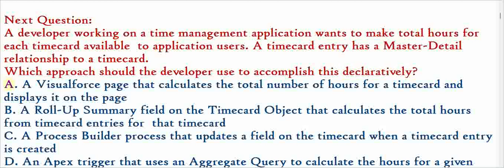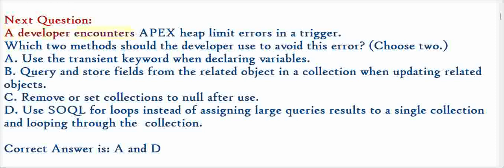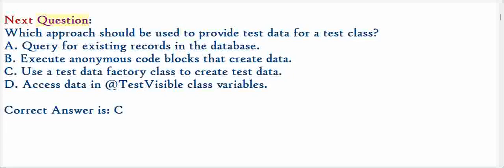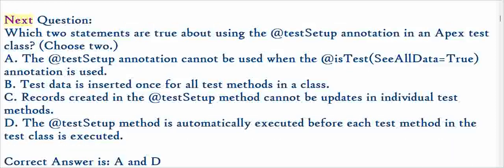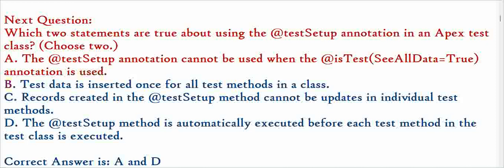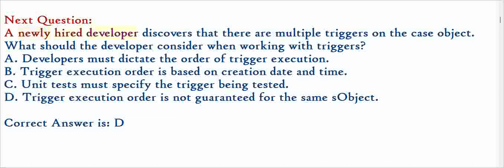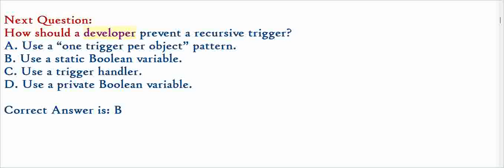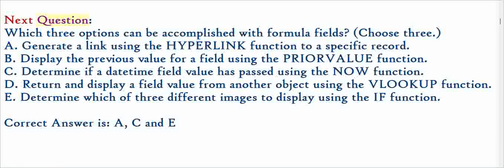Part#26: (CRT-450) Salesforce Certified Platform Developer I (PD1): Questions and answers